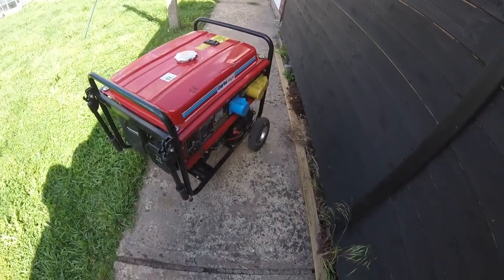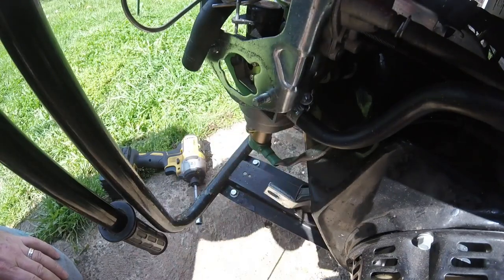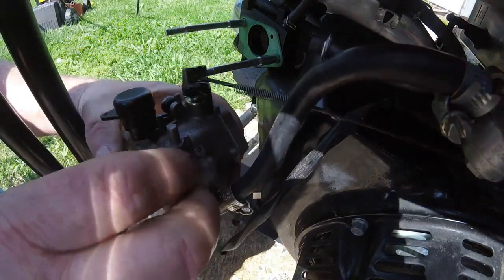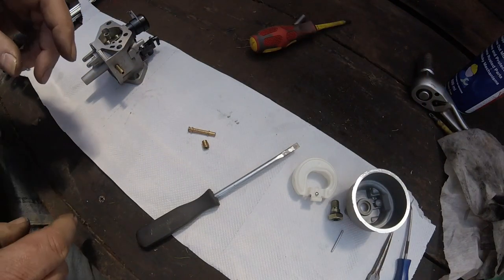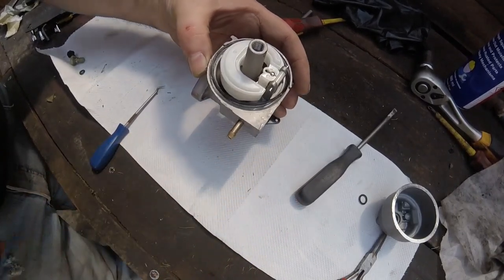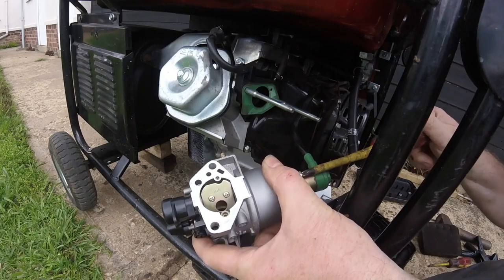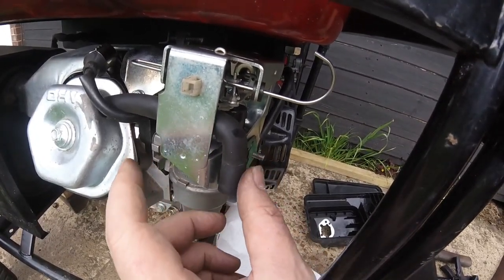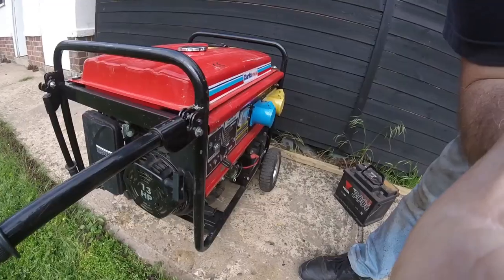clacke Power FG510ES Generator repair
In this video i had to fix this generator as it was tipped upside down and had to repair the carburettor